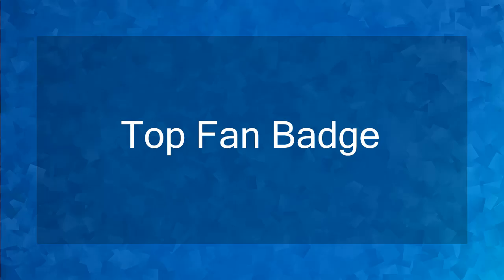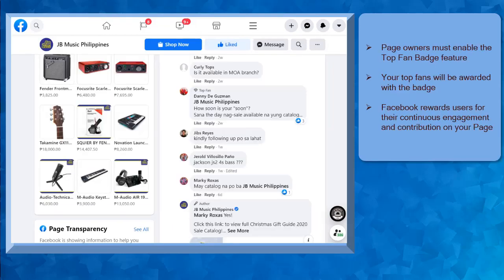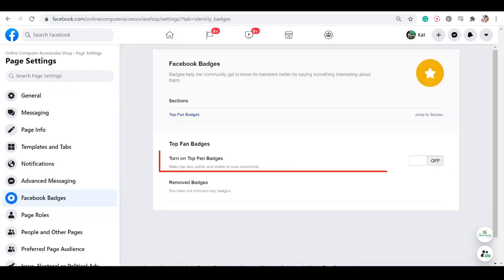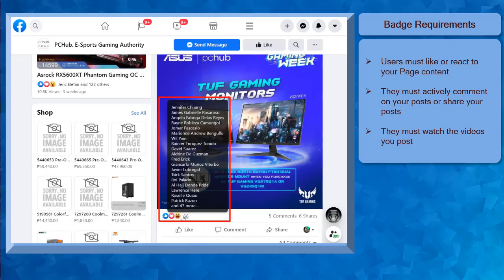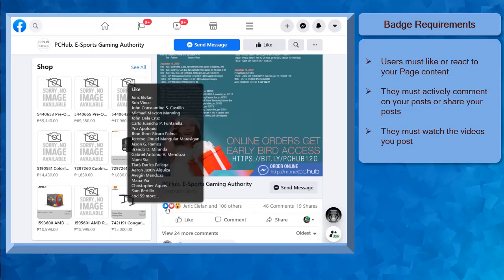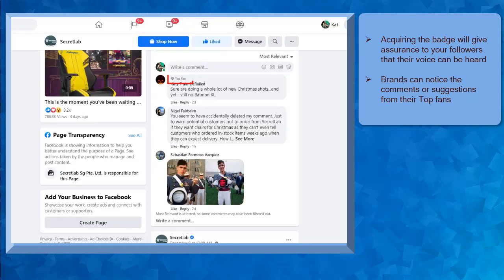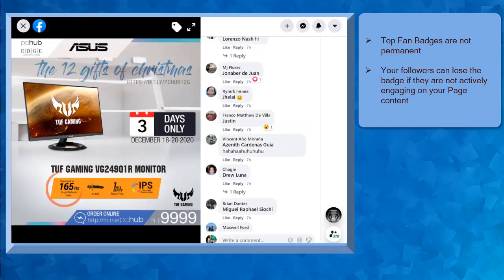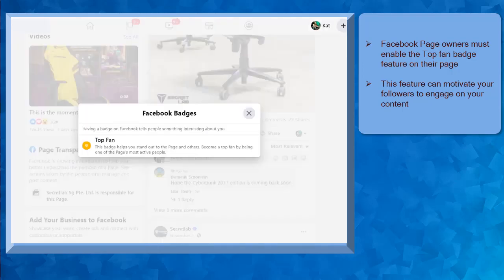Facebook top fans badge and how you can use it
Your Facebook page followers can gain a top fan badge as they engage on your page. The top fan badge can be given to any Facebook user who actively engages in every activity on your Page. This includes giving your post content likes, comments on your posts, or even sharing your posts.

As the Page owner, you can enable the top Fan badge feature on your page. Every time they interact on your Facebook page such as commenting on your posts, the top fan badge will be seen next to their name. Facebook’s badge rewards users for their continuous engagement and contribution on your page.